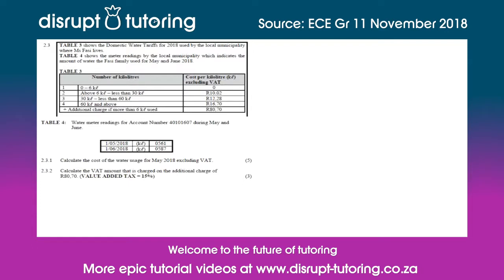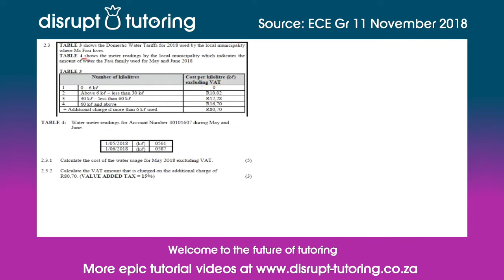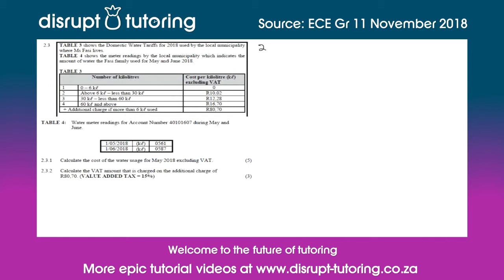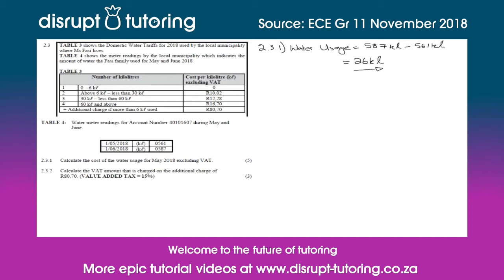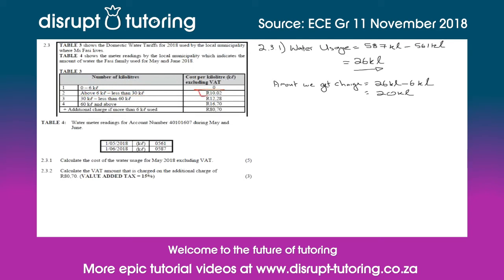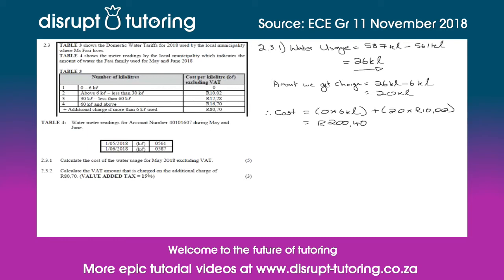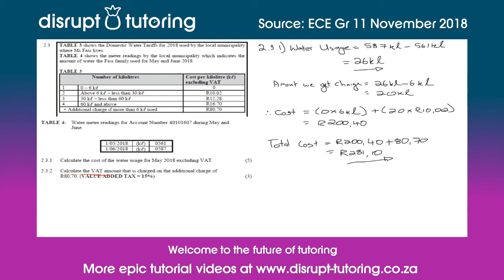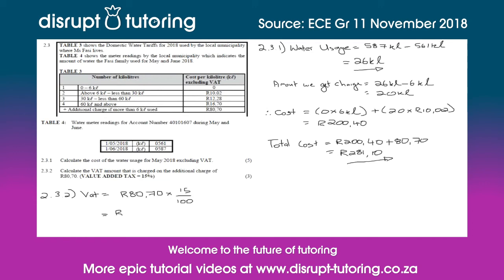#696 Calculating water tariff costs and VAT